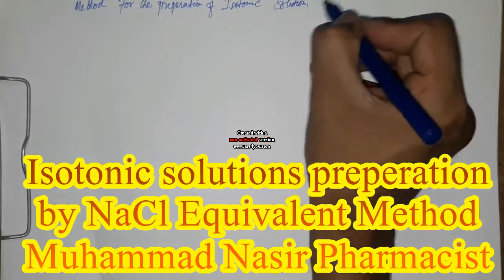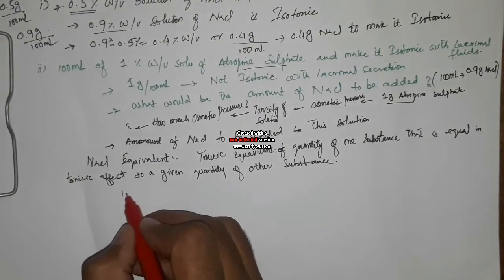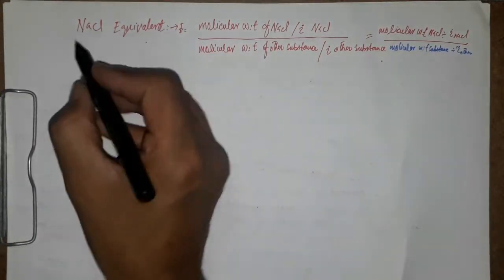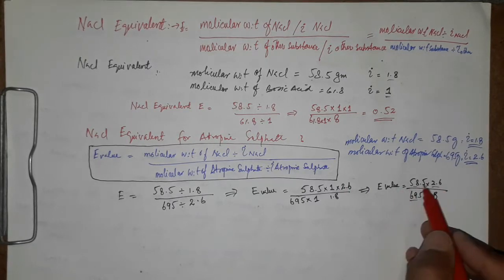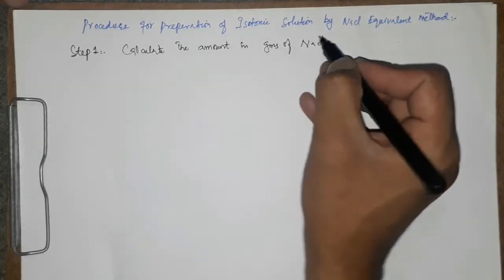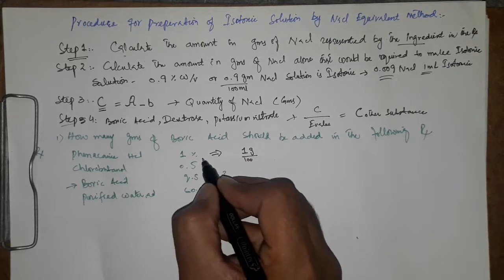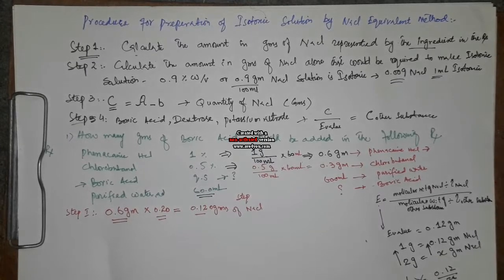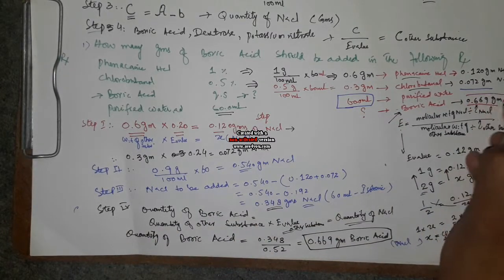Sodium Chloride Equivalent Method|By Muhammad Nasir Pharmacist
Several methods are used to adjust isotonicity of pharmaceutical solutions. One of the most widely used method is the sodium chloride equivalent method. The NaCl equivalent (E) is the amount of NaCl which has the same osmotic effect (based on number of particles) as 1 gm of the drug.
Strictly speaking an isotonic solution is one in which the salt concentration is the same as that as the normal cells of the body and blood. Whereas an isosmotic solution is one in which the osmotic pressure is the same as that in the blood of humans.